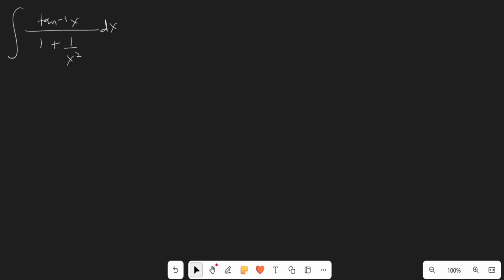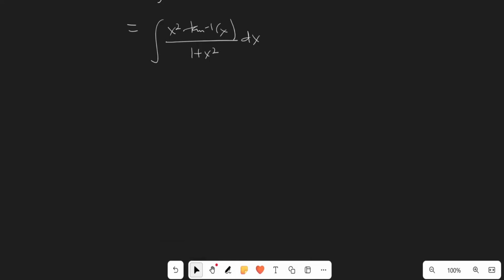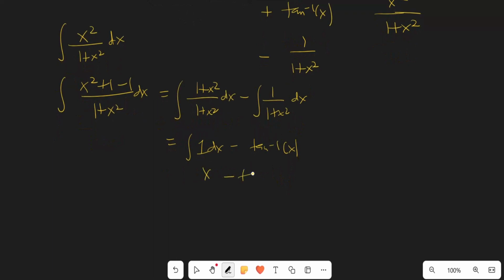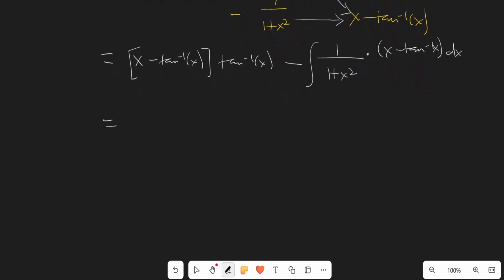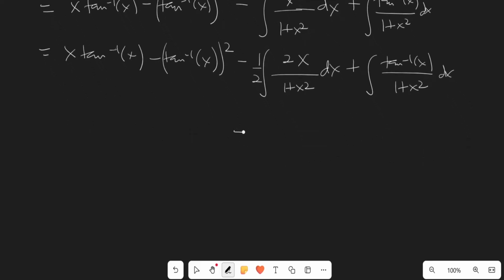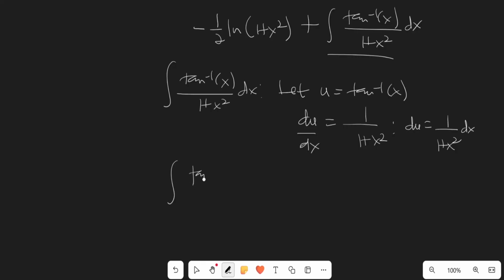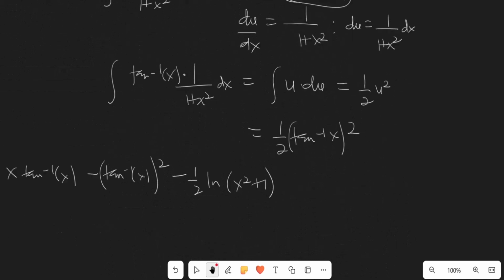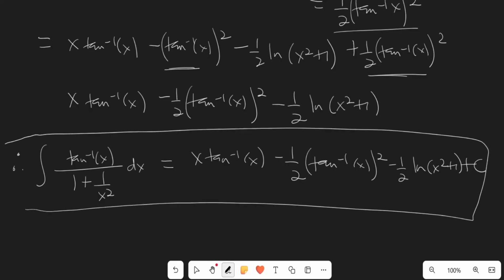How do you integrate tan^ -1(x)/(1+1/x^2)?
In this video, we tackle the intriguing integral:

Integral of tan^ -1(x)/(1+1/x^2) dx

Watch how we use integration by parts to solve this integral while relying on u-substitution at some point. After integration by parts, the integral demands that the solver perform some tweaks to break it down to functions that are easily integrable.

Whether you're a calculus student or just love challenging integrals, this one’s a perfect mix of trigonometric identities and smart algebra.